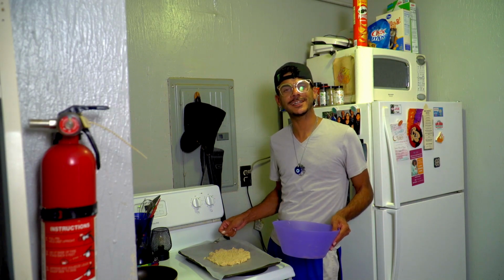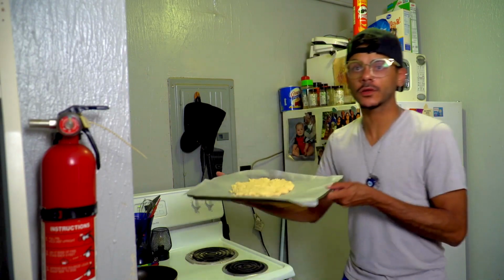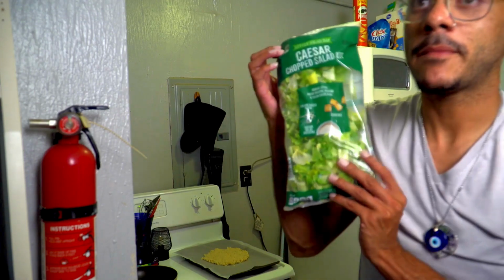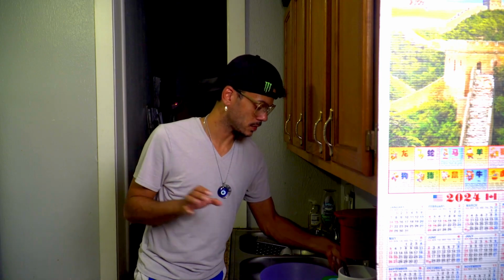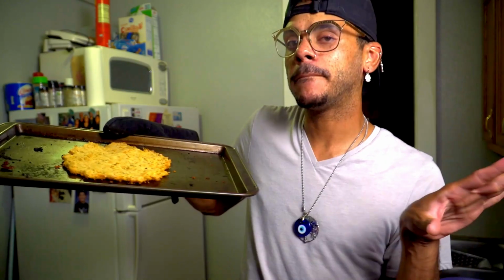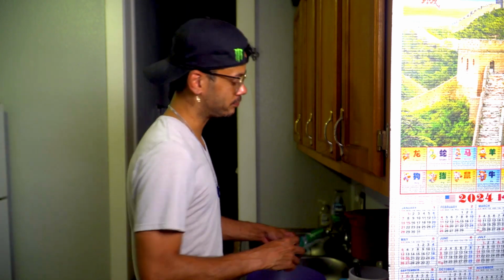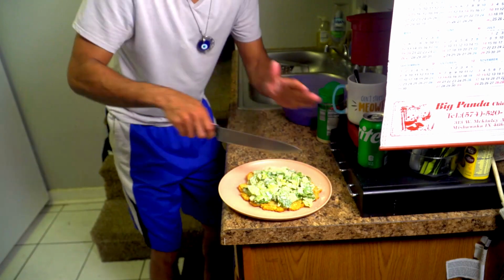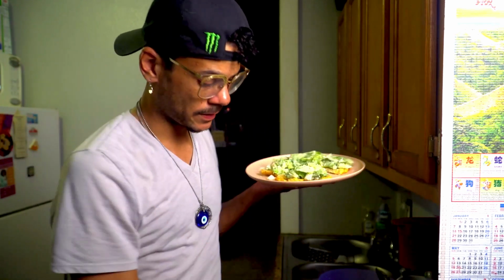COOKING WITH GIO(TRYING VIRAL FOOD TRENDS)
Well, I love pizza and i love salads, so i decided to try this trend out to see if you can get the best of both worlds!